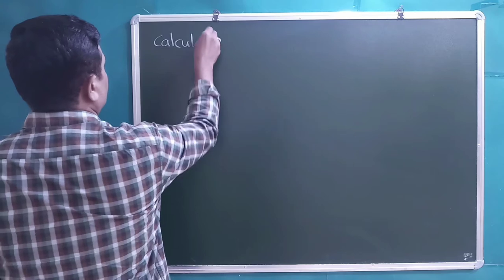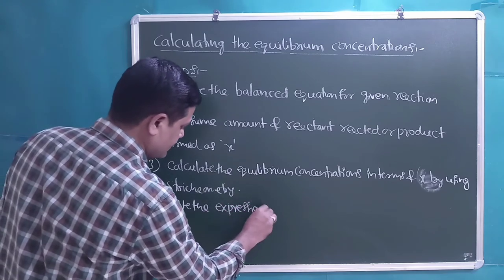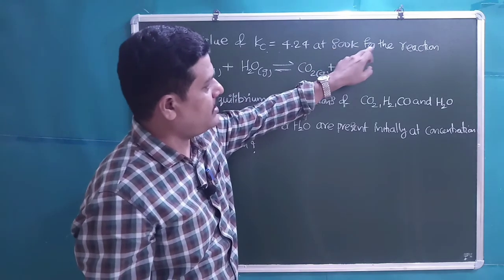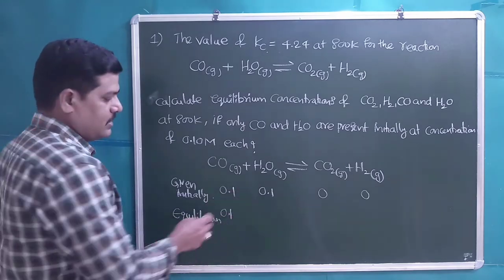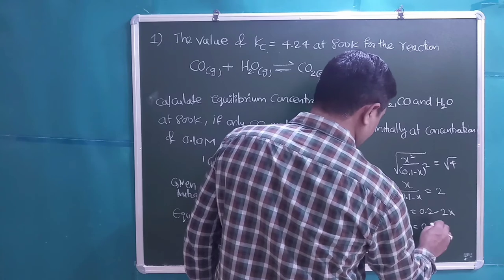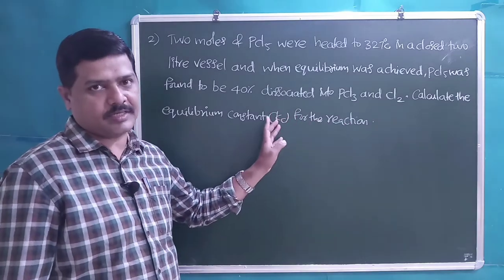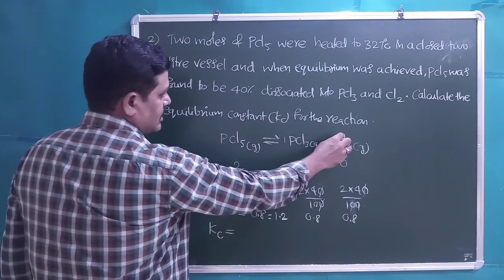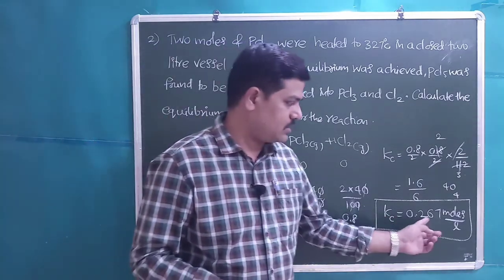CALCULATING THE EQUILIBRIUM CONCENTRATIONS | BY: KHASEEM SHAIK